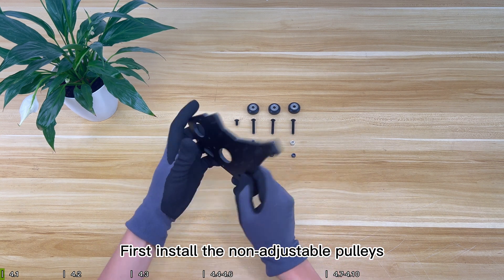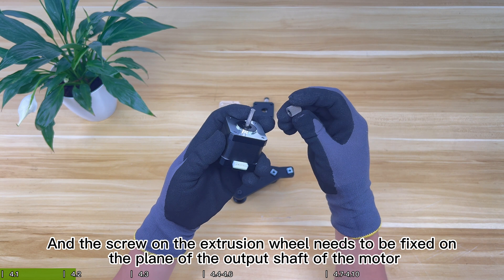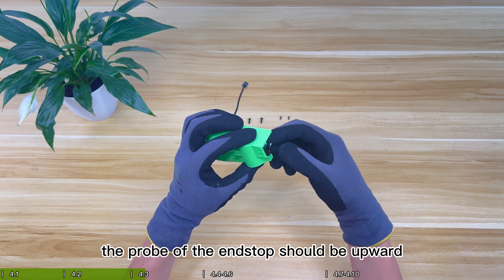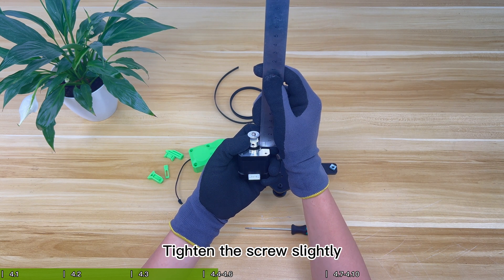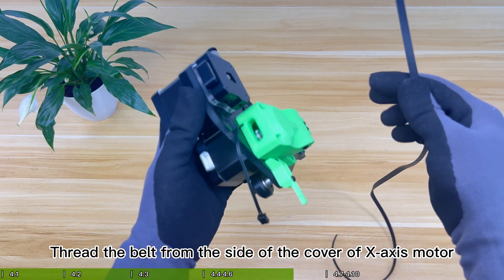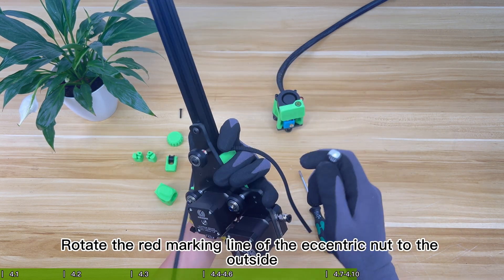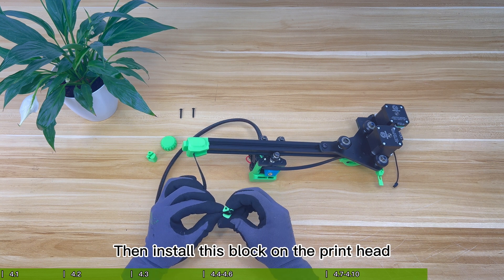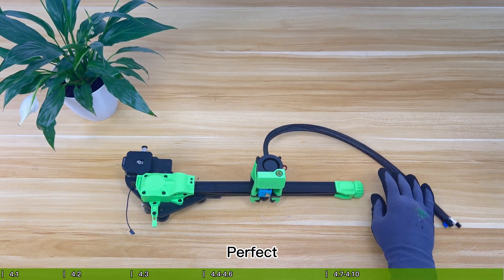【V3.0】Step 4 Build 3D printer |Assemble the X-arm of Lerdge-iX, DIY 3D printer Kit design and build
Hello everyone! Lerdge iX V3.0 3D printer is here!

The main difference between the new V3.0 and the old V2.0 is that the V3.0 is more convenient to upgrade to linear rail. In addition, the new version further printer optimizes the assembly steps, making the assembly easier, and can directly reach the standard without excessive calibration.

Assembly the 3D printer by yourself is the best way to learn 3D printing. When you know how it’s made, it’s easier to troubleshoot and modify printer! Lerdge-iX is suitable for beginners and masters！

Please be sure to watch this series of videos carefully, and don’t ignore important tips! Follow our assembly steps to carefully assemble and calibration, and you will be able to quickly get a reliable and satisfying 3D printer!

The Lerdge-iX is different from other FDM printers, it is specially designed for modding! Among 3D printing enthusiasts, many guys love building and modifying 3D printer, Lerdge iX is designed for these guys. we have designed interesting upgrades for the Lerdge-iX,you can get a lot of fun by following us.

Lerdge-iX open source architecture design, you can check all the information on our

At present, Lerdge iX has sold nearly 10,000 units in Asia, and the response is very great!

8 Useful 3D Printing Ideas for Home Improvement 2021 3D Printed Tool Printed by Lerdge 3D Printer：